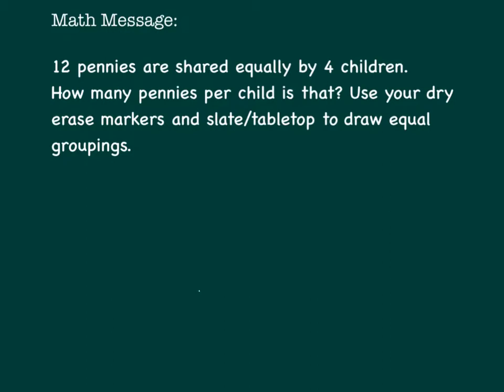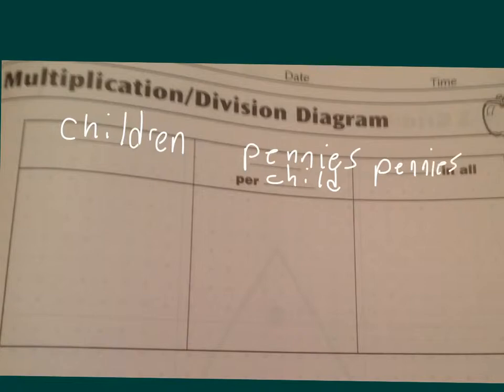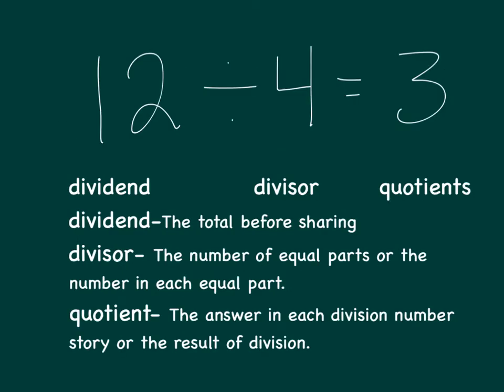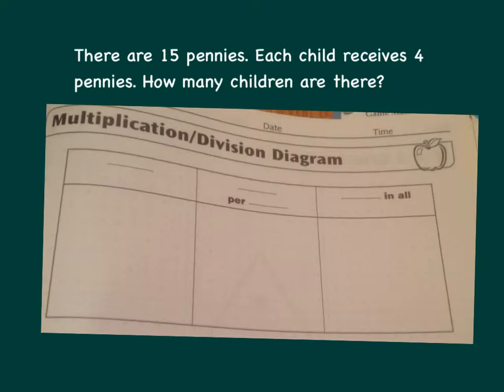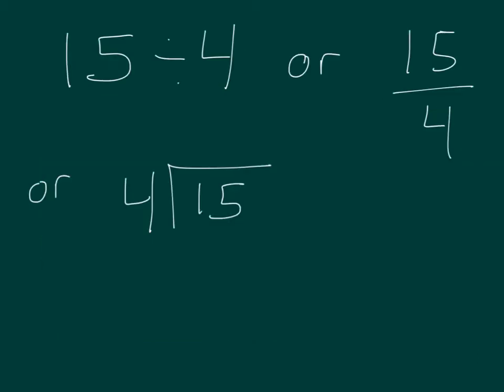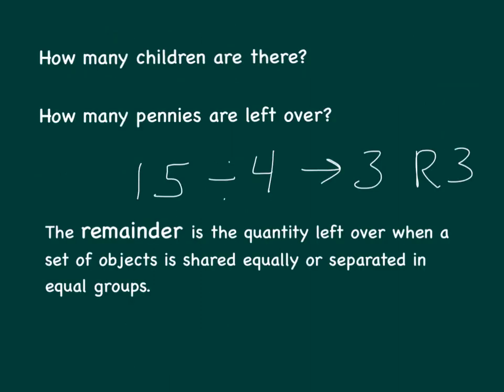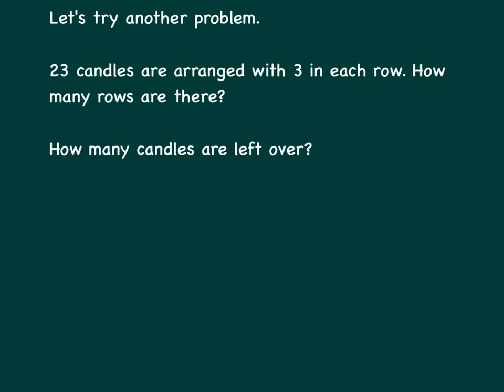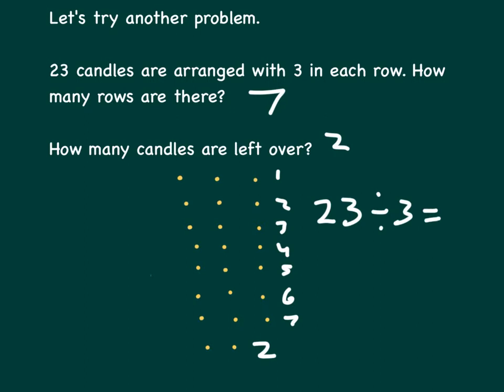Everyday Math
Lesson 4.4